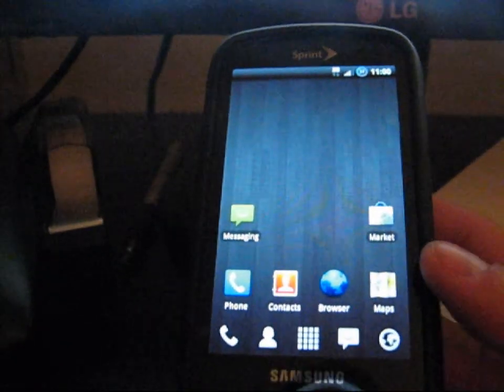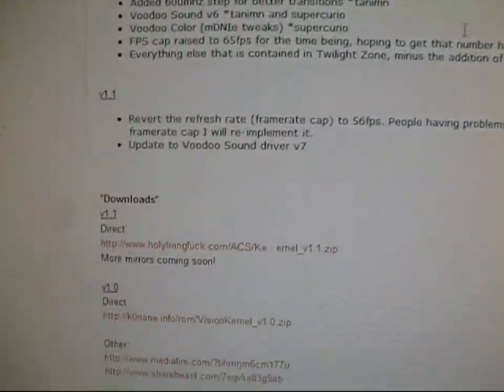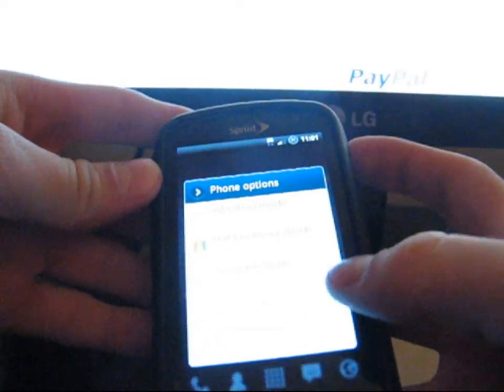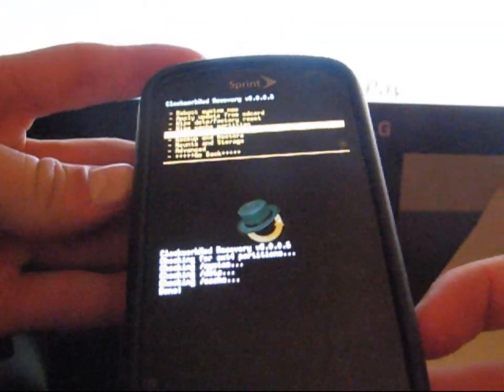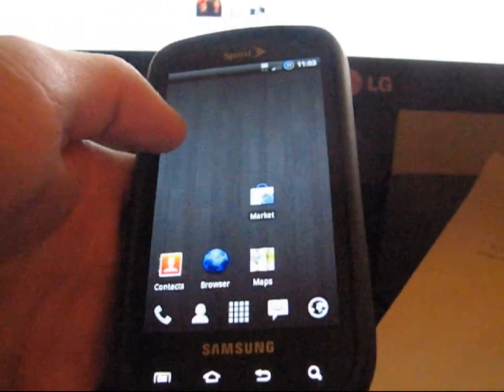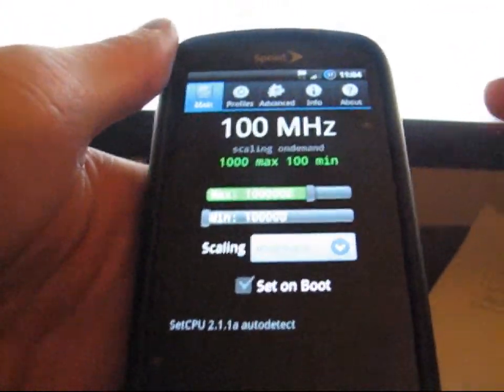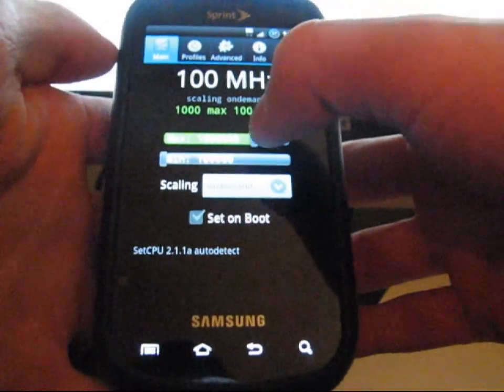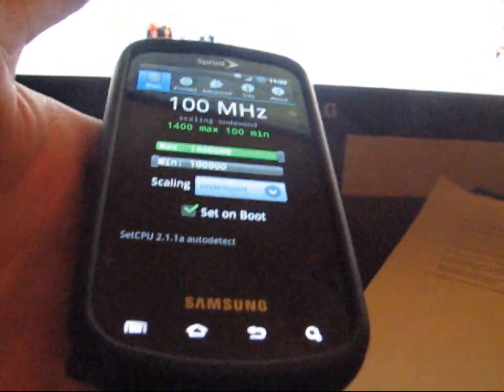How to Flash a kernel and overclock Samsung Epic 4G 1.4ghz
This will show you how to flash the vision kernel, and how to use setcpu to overclock your phone. Just to clear things up, the kernel that comes with the syndicate frozen rom can also be overclocked with setcpu, just not up to 1.4ghz. Any questions, just ask!
Links:
Vision Kernel: